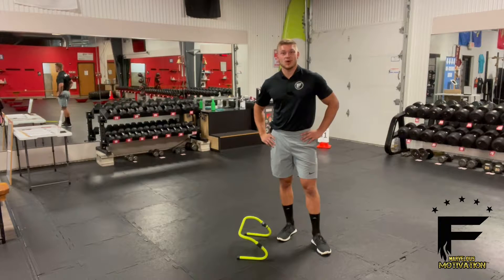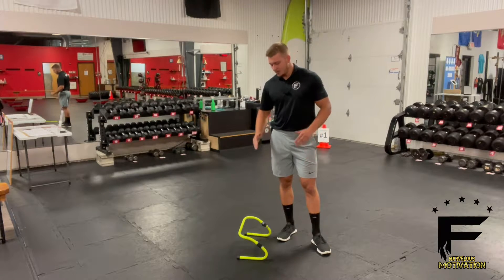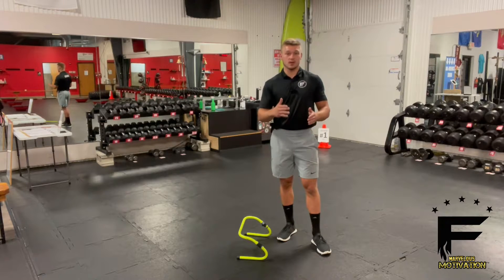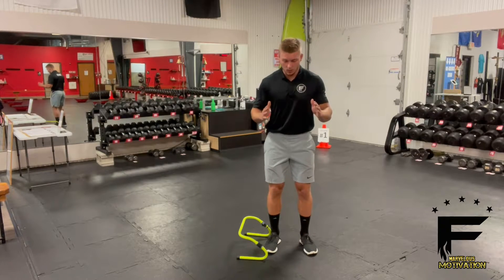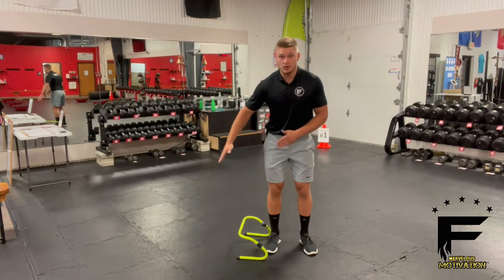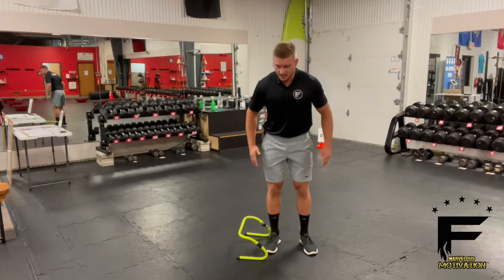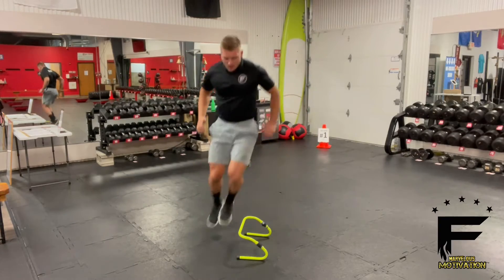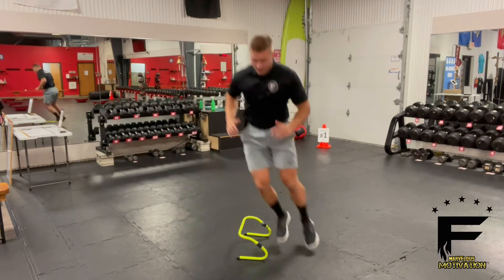Lateral Speed Hops